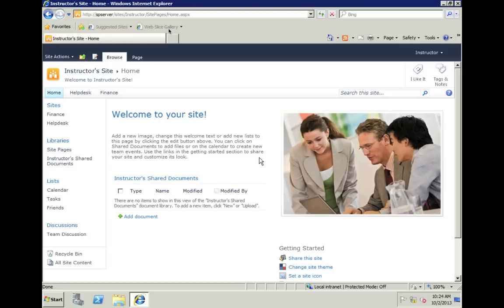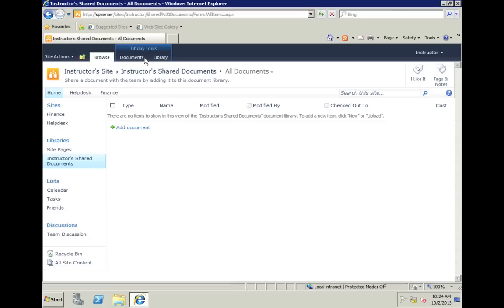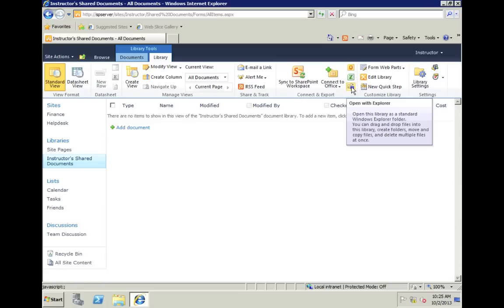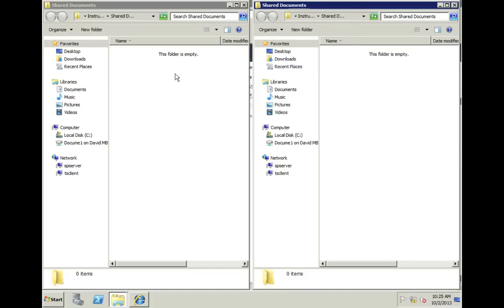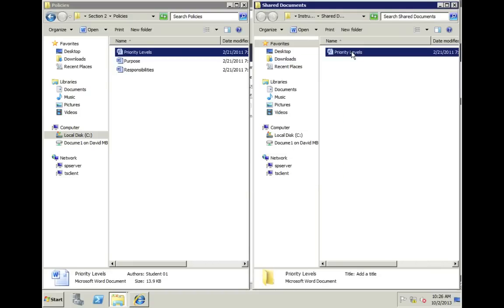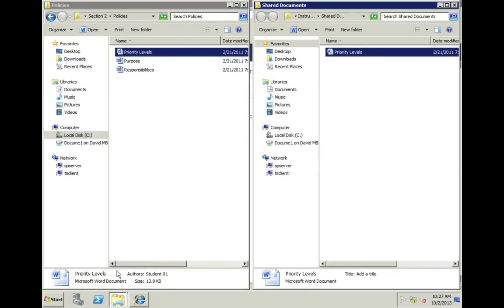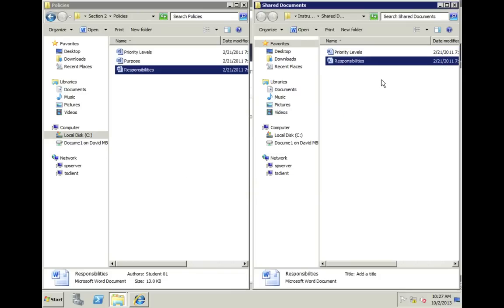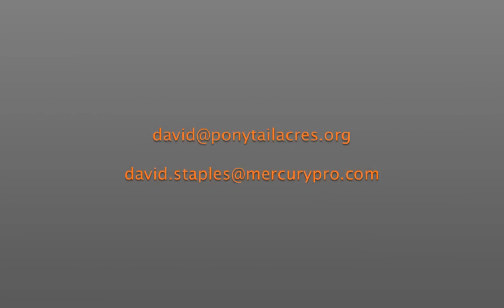Sharepoint 2010: How to copy files using Windows Explorer to a SharePoint library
There are a few ways to import and export files from a SharePoint library.  This is a brief tutorial that will show you how to copy files into SharePoint using Windows Explorer.  Copying files from the SharePoint library to your local computer works exactly the same way, you just reverse the source and target of where you are dragging the files from and to.  I hope you find this information helpful!  More below: